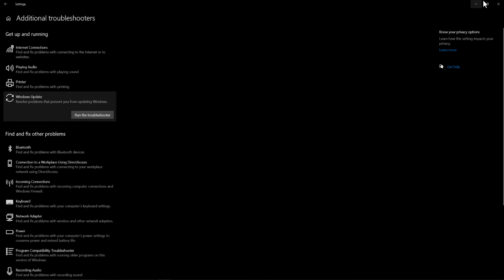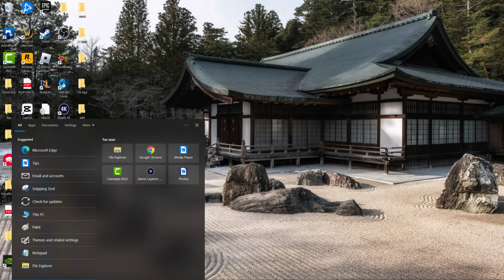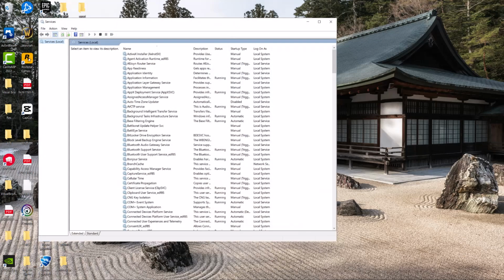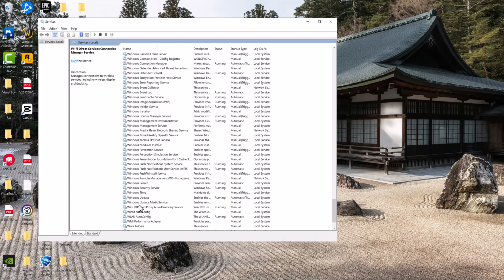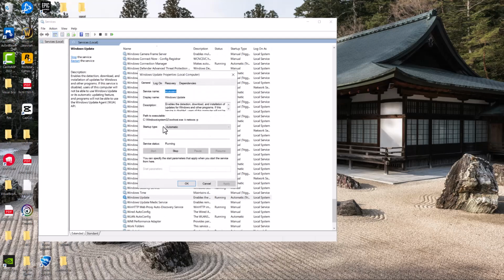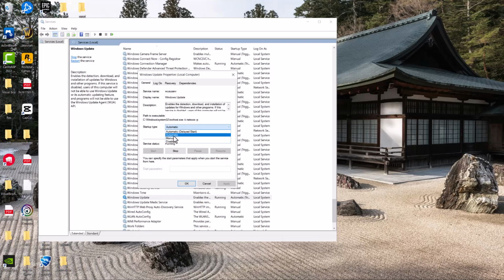How To Fix Windows Update KB5055063 Installation Errors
In This Video, I Will Show How To Fix Windows Update KB5055063 Installation Errors